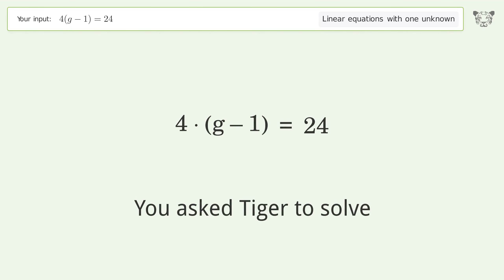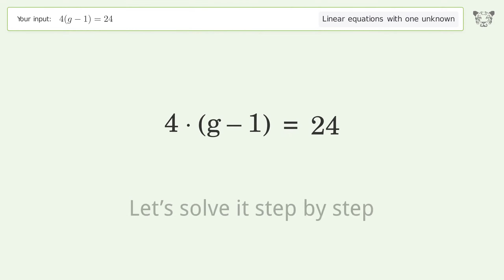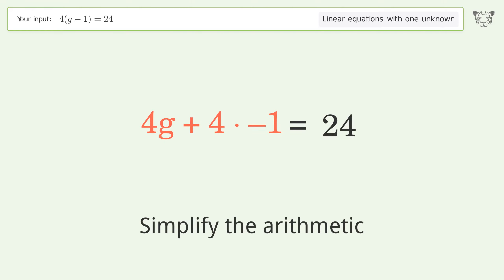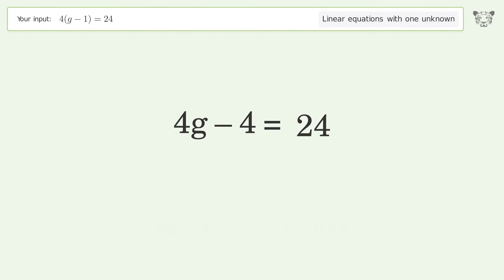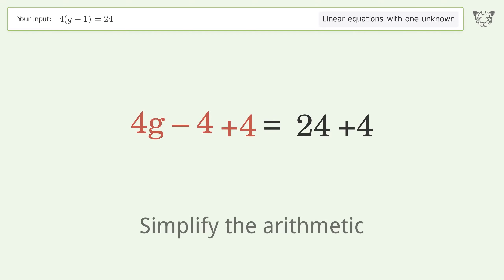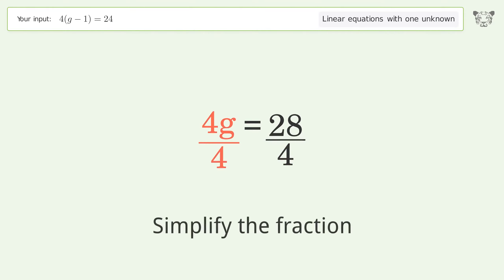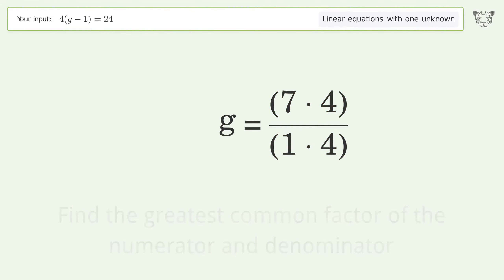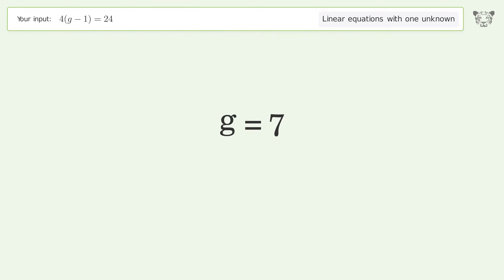Linear equation with one unknown: Solve 4(g-1)=24 step-by-step solution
Solving 4(g-1)=24 using the linear equation with one unknown solver

for a step-by-step and more tips and tricks for dealing with linear equations with one unknown.